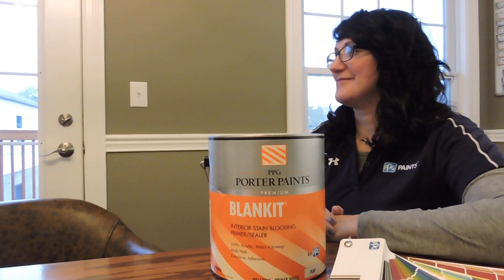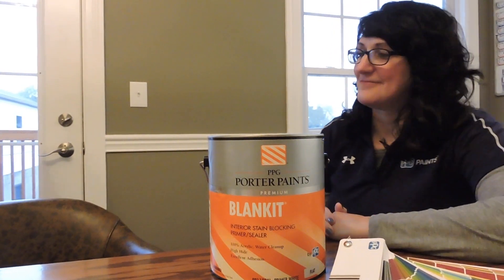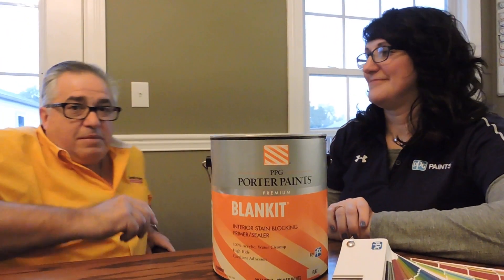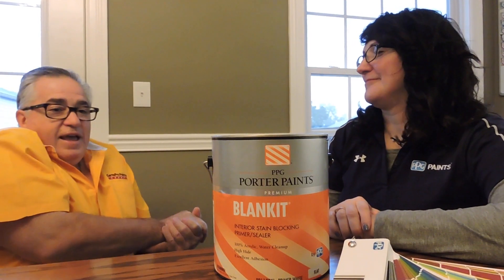Blankit - Interior Sealer and Stain Blocking Primer - CertaPro Painters (House Painters)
Blankit is a very versatile product.  Besides being a primer that performs as both a sealer or a stain blocker can also be used as an effective ceiling paint (since it comes in white and cures in a flat finish.  Blanket is also an effective product to use in closets.

In this short video Suzette an d Lee also discuss the product for the application to use as a primer on wood surfaces such as trim, baseboards, doors, door frames and window trim.  In some c ases it can also be used as a primer for cabinet, and vanities.

2218 Frankfort Ave
Louisville, KY, 40206

We believe that our best customers are informed customers. The purpose of our videos is to educate customers about applications, products and conditions.  We also would like to introduce our team to everyone who would like to meet us.  We at CertaPro of Louisville and Southern Indiana (Louisville-Metro) also believe in delivering what we promise.  We are human we do make mistakes, but we will also address those mistakes and accept those responsibilities.  Our videos will introduce products, paint systems and the various types of applications for those products.  Our  videos will also answer questions and concerns, while also addressing potential problems.